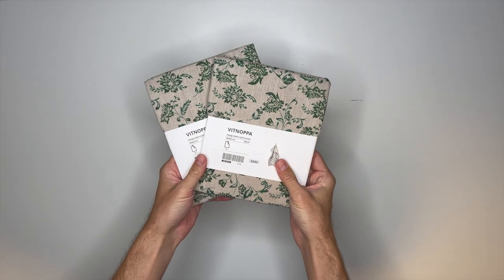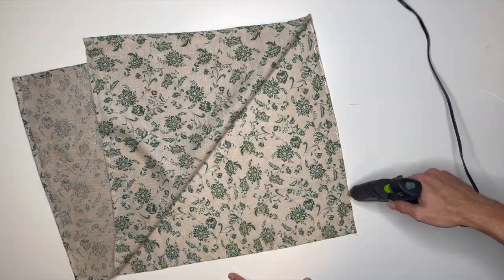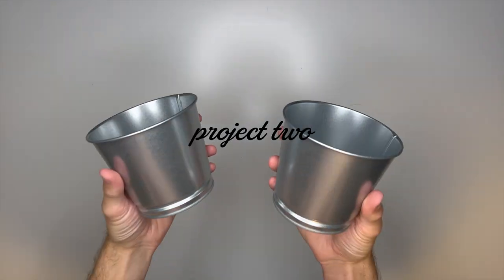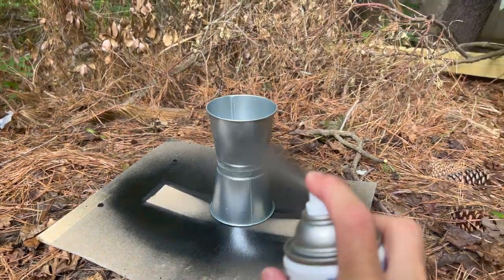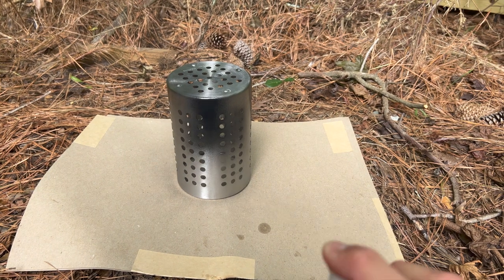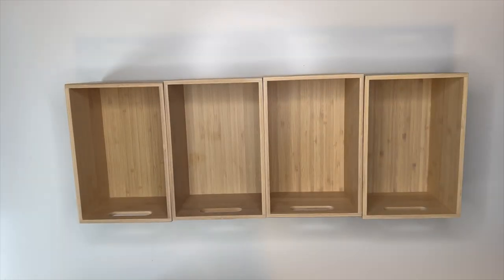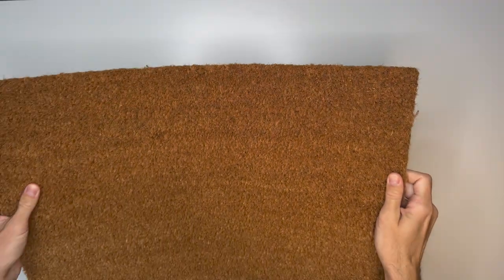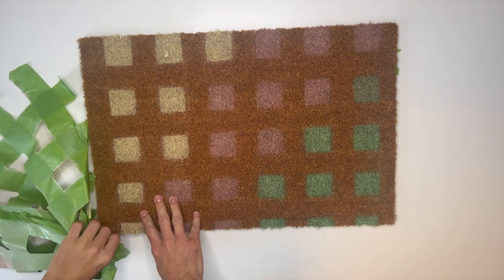DIY IKEA HACKS | Affordable + Stylish DIY Home Decor Hacks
Hey, everybody! Who loves IKEA?! I'm excited to share with y'all a few IKEA Hacks to create your very own DIY decor for your space. These projects are so affordable and stylish, I love how they turned out. Let me know which one is your favorite!

Kitchen Towels
Planter Pots
Utensil Holder
Storage Crates
Floor Mat